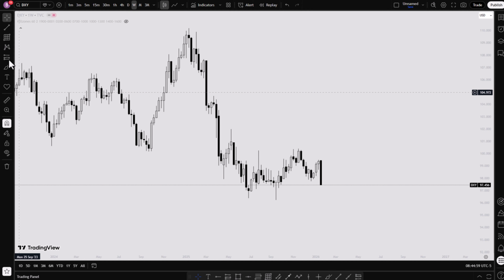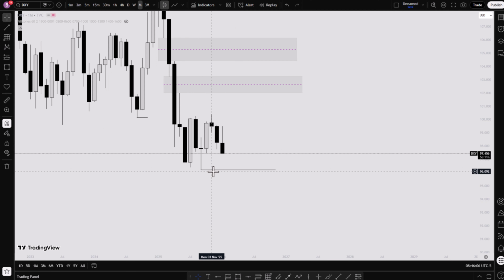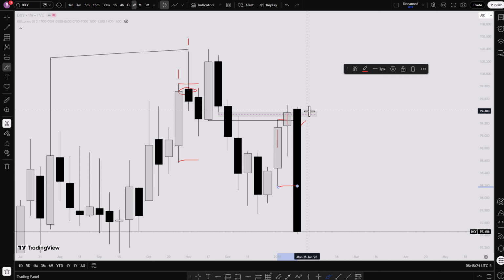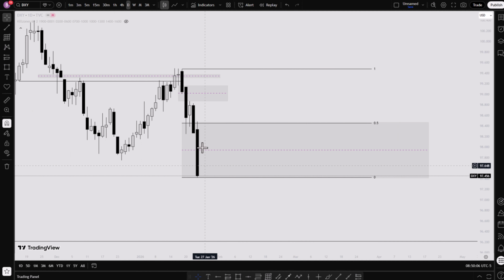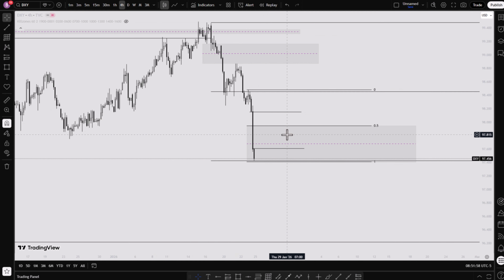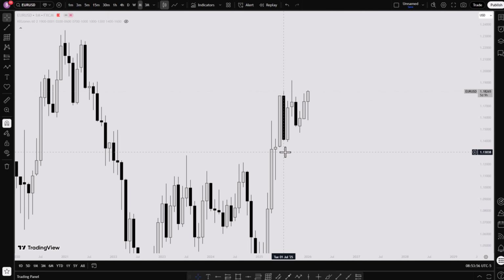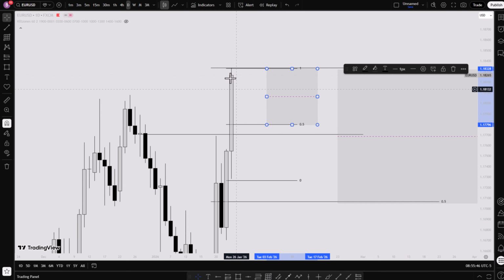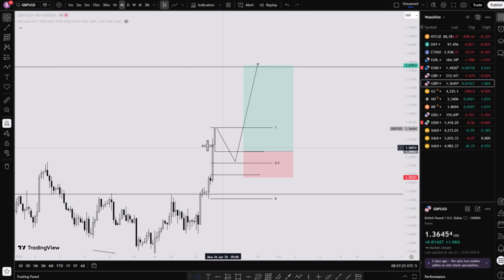Topdow Analysis 25|01|2026 DXY, EU & GU- Lesson 1